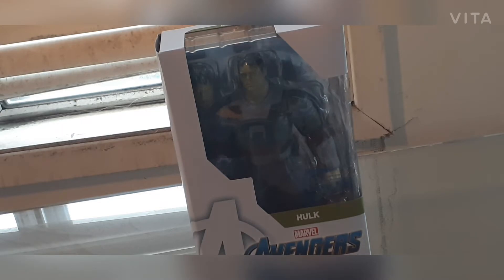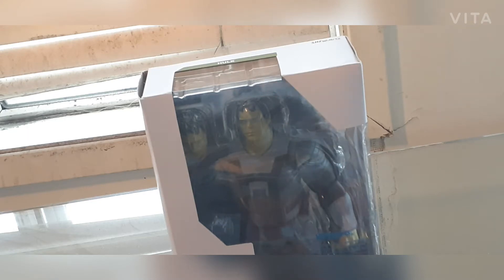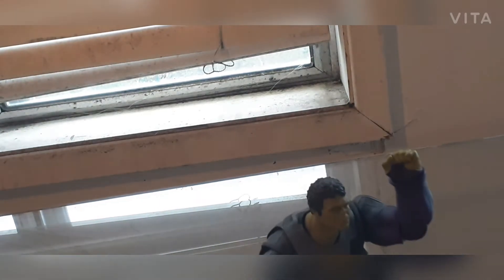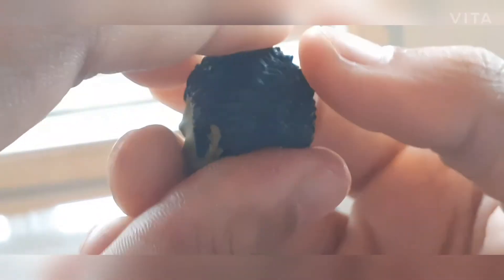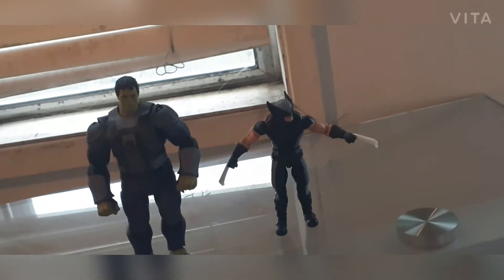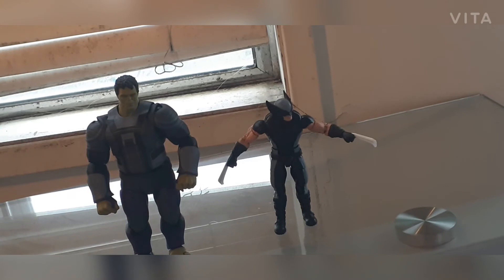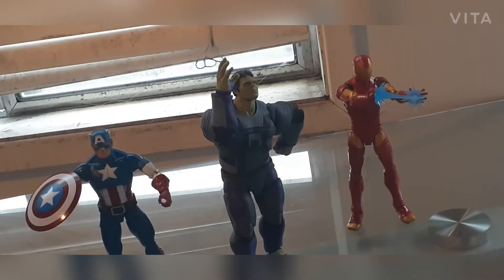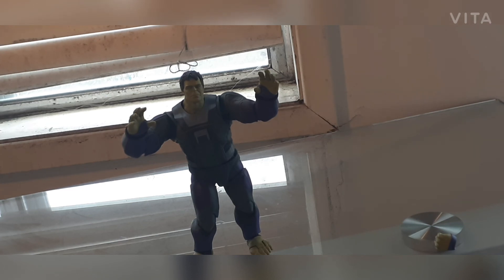sh figuarts avengers endgame hulk action figure review